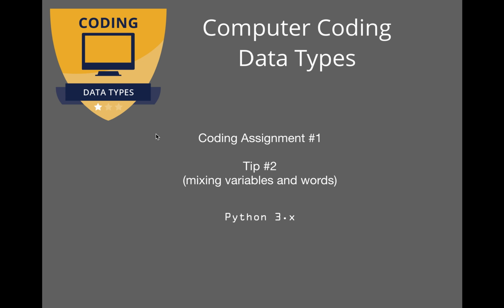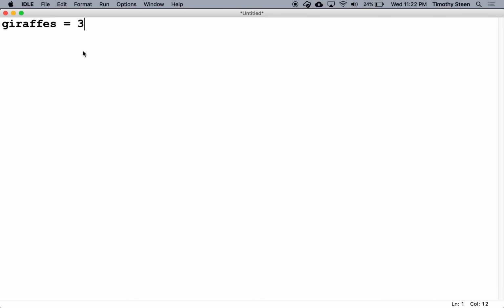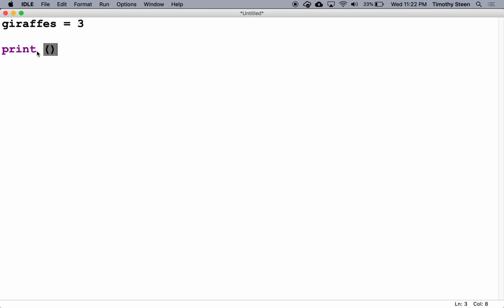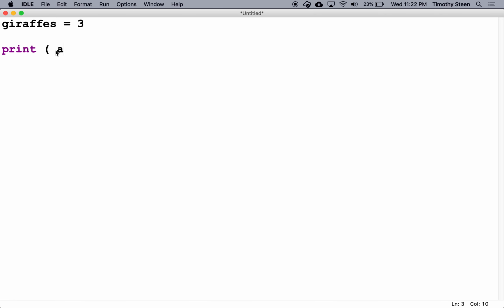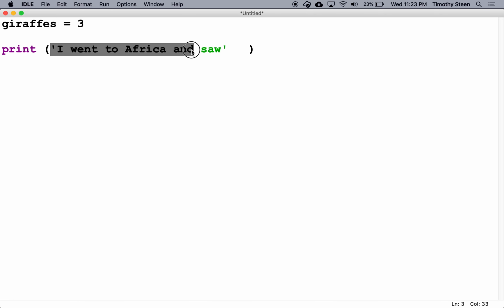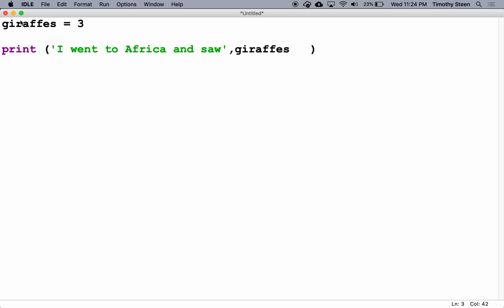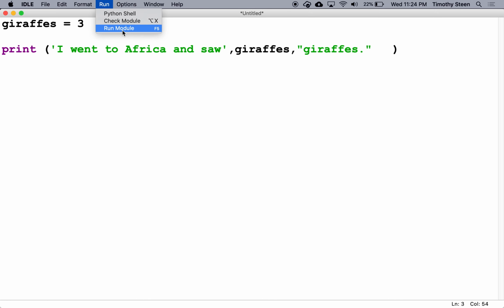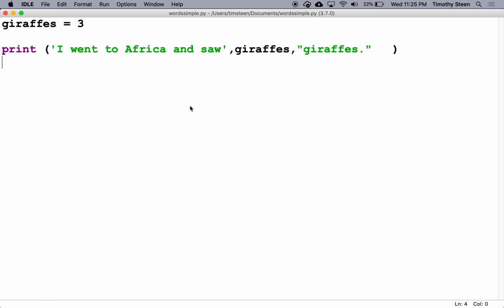Data Types Assignment 1: Tip 2